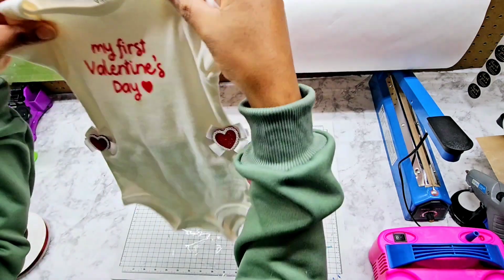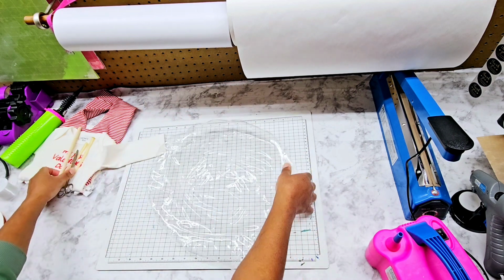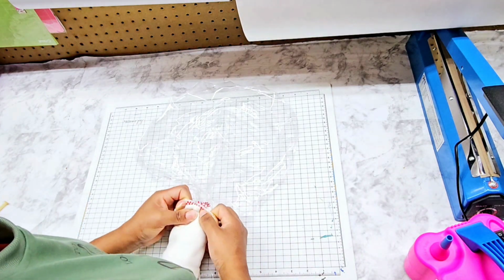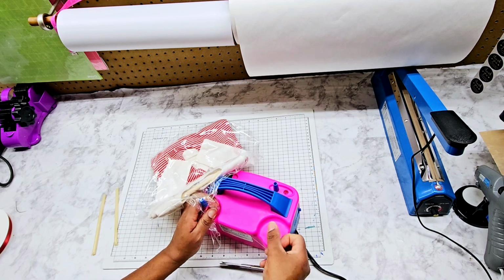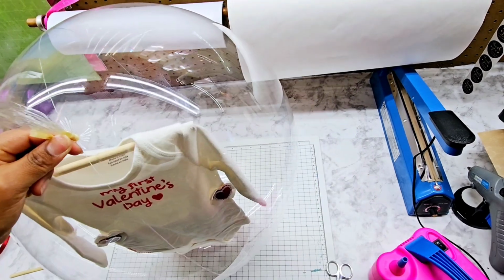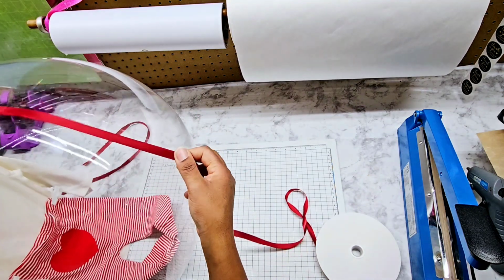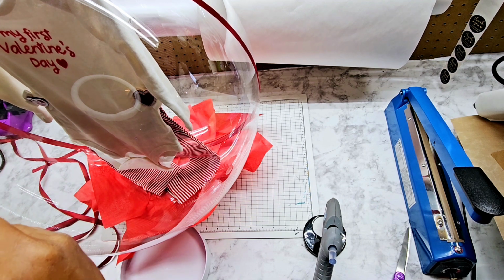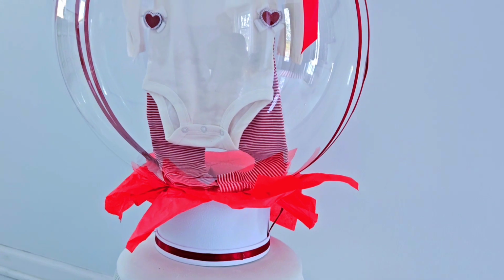VALENTINES DAY BUBBLE BOBO BALLOON(baby clothes inside balloon)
Bubble Balloon Stuffed with Baby Shower Gifts | Baby Shower Gift and Decoration